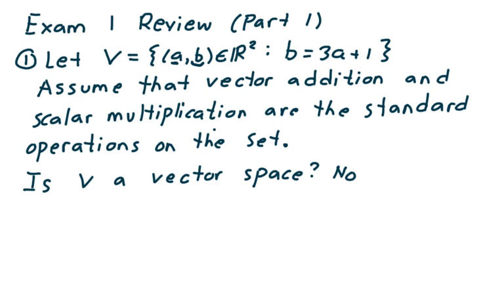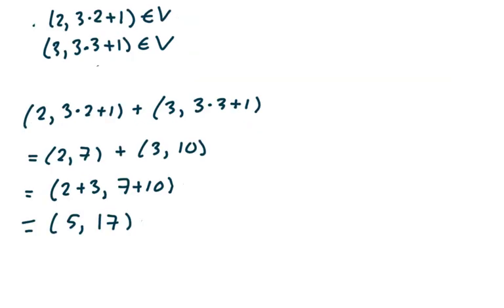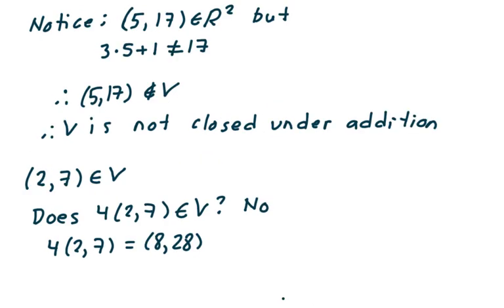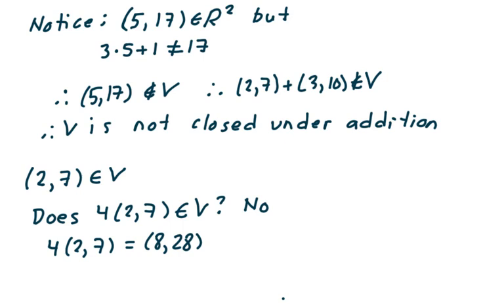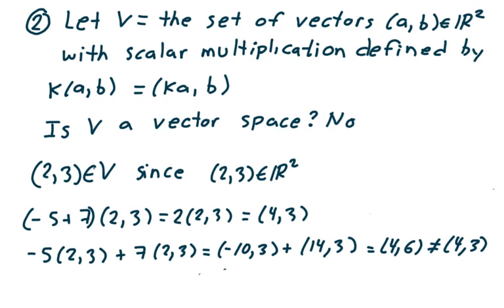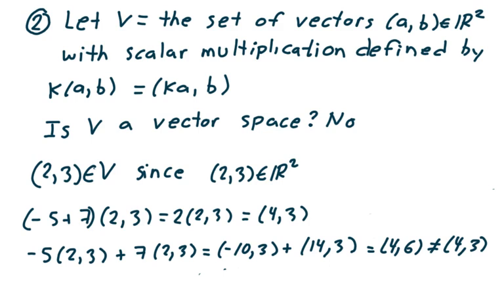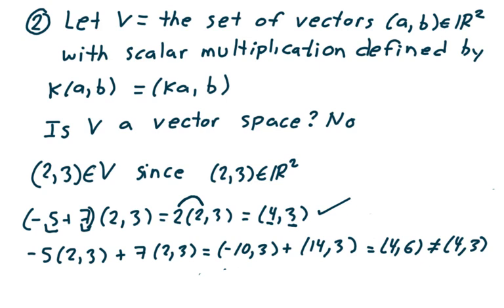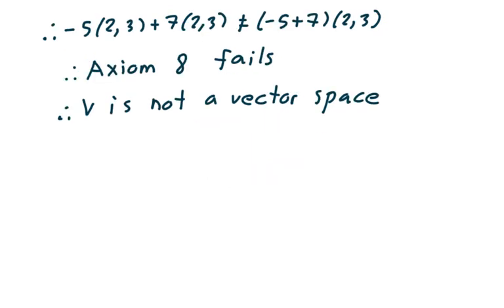Linear Algebra, exam 2 review (part 1), problems 1, 2